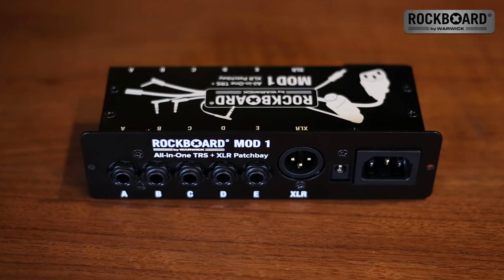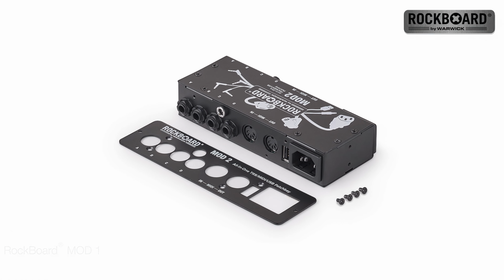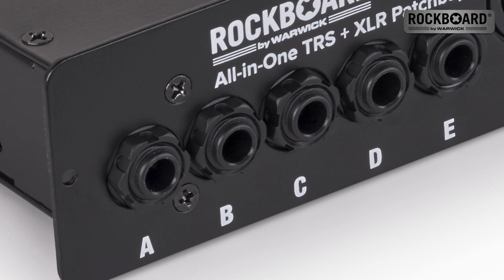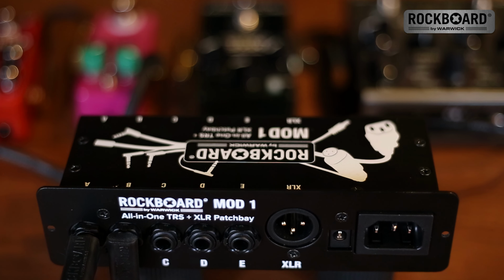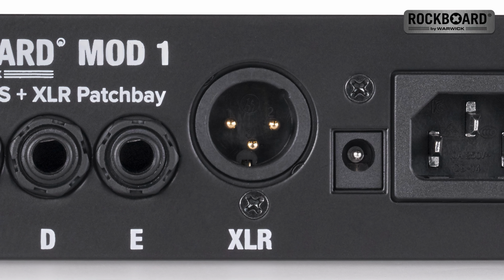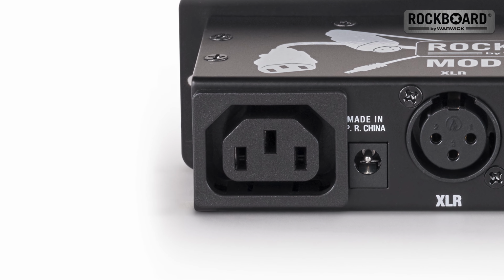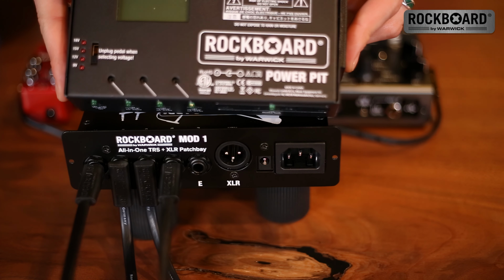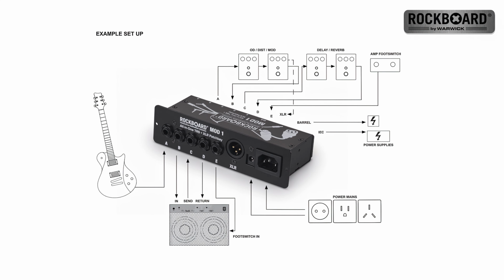RockBoard | MOD 1 | The All-In-One Patchbay for Power Supplies and multiple Signal Chains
The MOD 1 V2 Patchbay is the easiest solution to consolidate ALL connections of a pedalboard in ONE central access point. The setup for any gig is done in seconds!
With its innovative pass-through design, the MOD 1 V2 was specially developed for versatile musicians. You can use the MOD 1 V2 to position some of your pedals in the front end before the amp (distortion, compressor, etc.) and some in the effects loop (such as reverb, delay) (4 cable method). The XLR-Through connection can be used as a signal output from the pedalboard to a mixing console or PA, for example.
Compatible with almost all of our pedalboards with one or more MOD slots (not available on the compact DUO series), the All-In-One Patchbay allows you to organize all required cable connections in one efficient module. This way, you can keep all pedals permanently and neatly wired underneath the board and organize all connections to and from your effects setup in one convenient spot.
The removable front panel makes it possible to use this ingenious module with pedalboards from other manufacturers, e.g. using our 'Mounting Rack'.